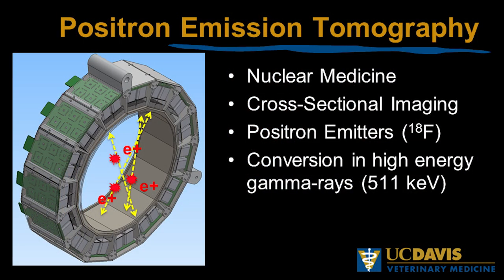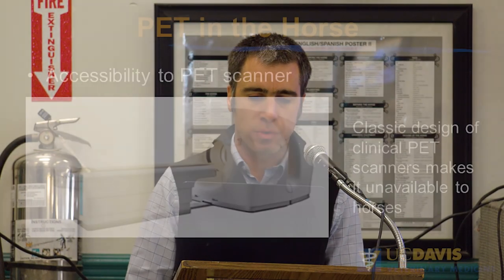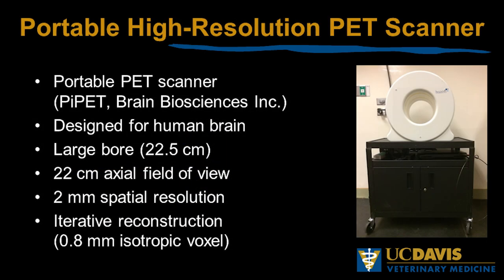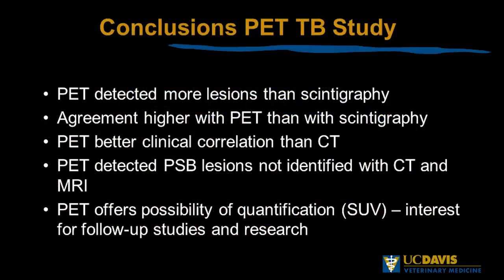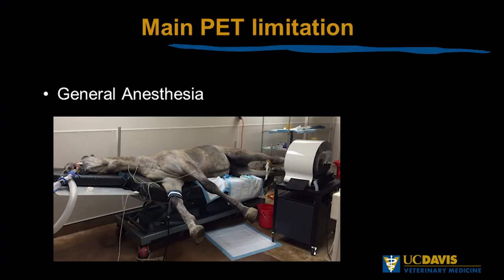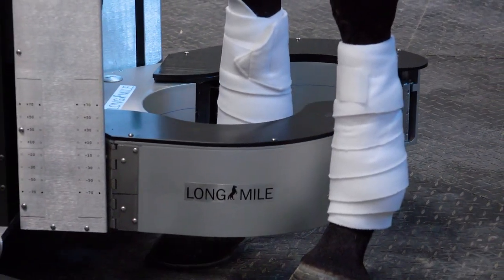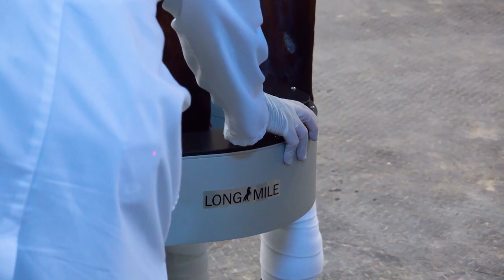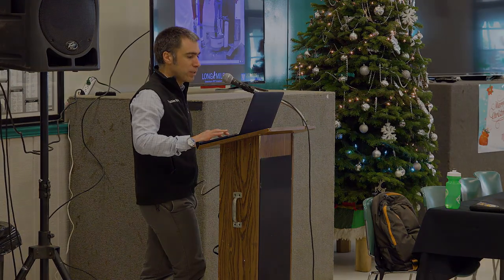First Equine PET Scan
Watch the first horse tested through the new Equine PET Scan at UC Davis. It is now being used at Santa Anita Park to help detect thoroughbred injuries.